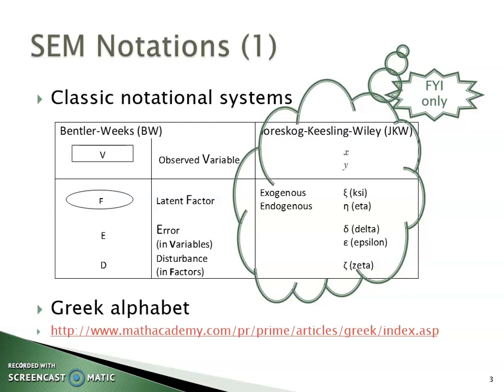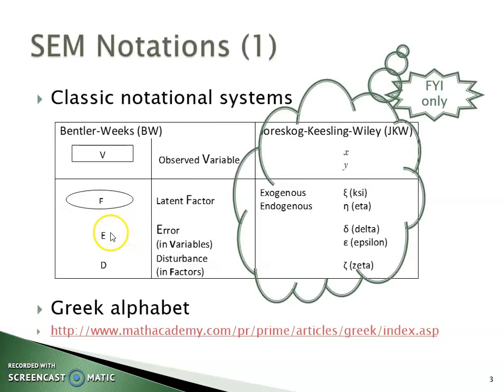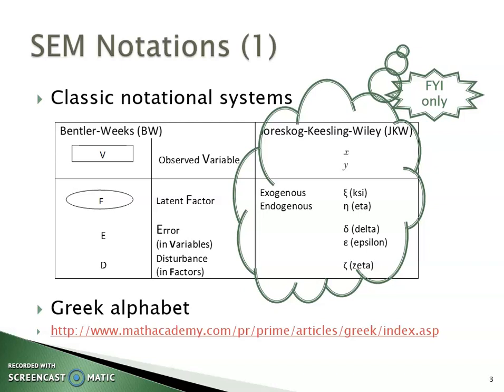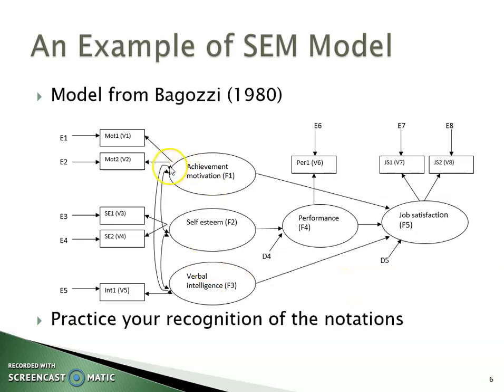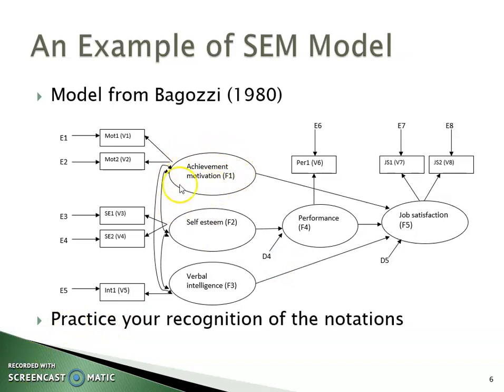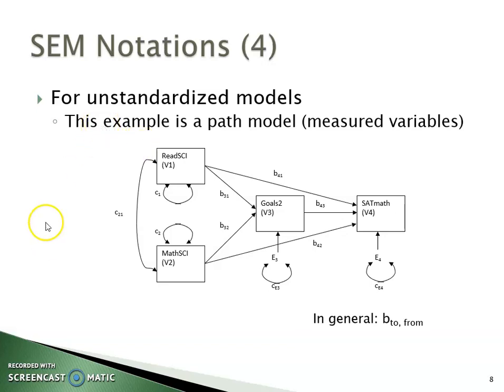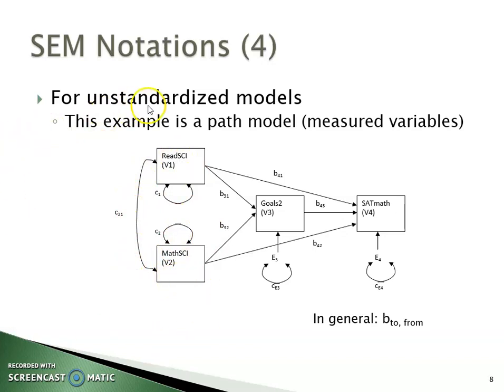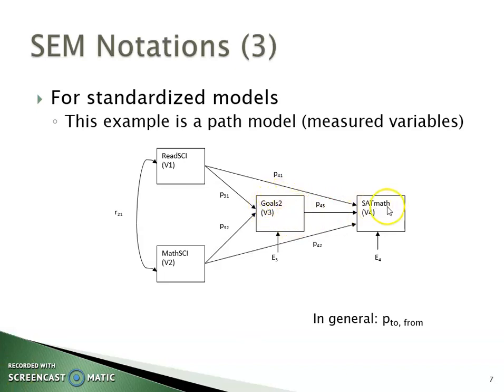SEM notations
Statistics